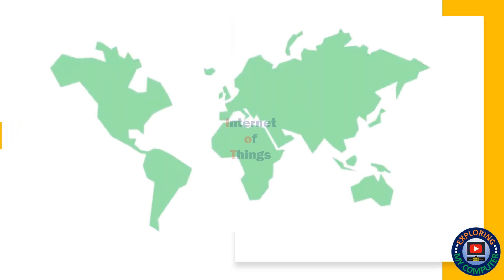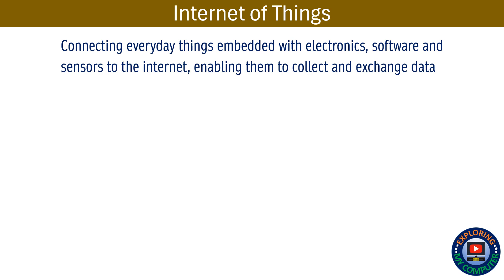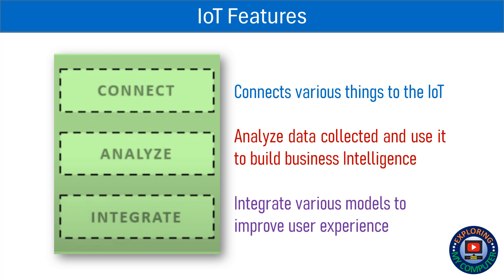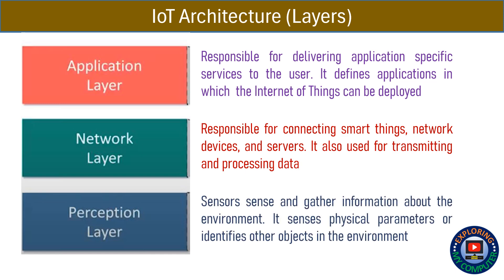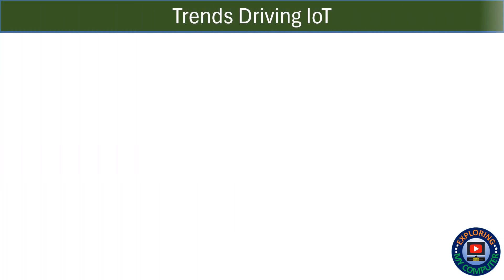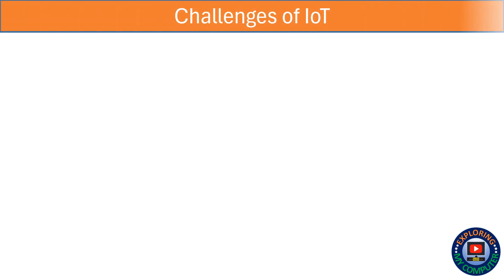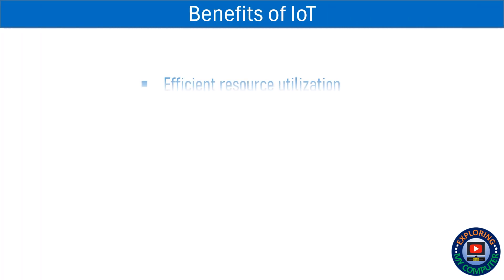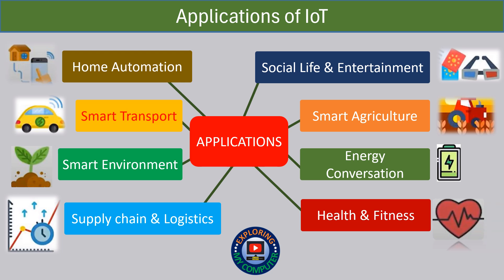Internet of Things | IoT | Introduction to IoT | IoT applications | IoT features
Internet of Things:
Connecting everyday things embedded with electronics, software and sensors to the internet, enabling them to collect and exchange data

This Video briefly covers:
Introduction to IoT
Market & Trends driven by IoT
Applications & Benefits of IoT
Challenges of IoT
IoT features & Layers
Different sensors used in IoT